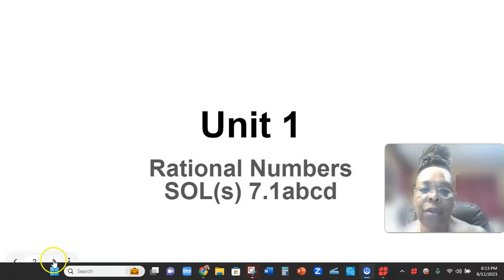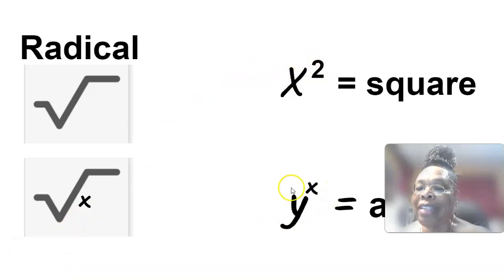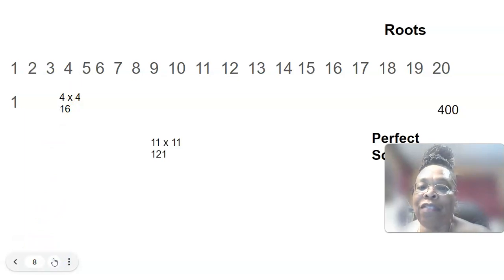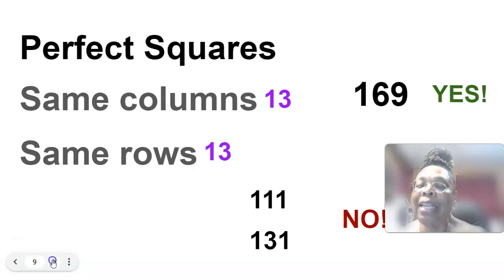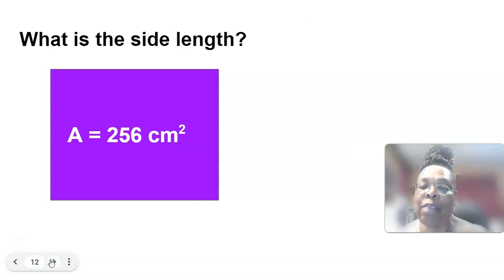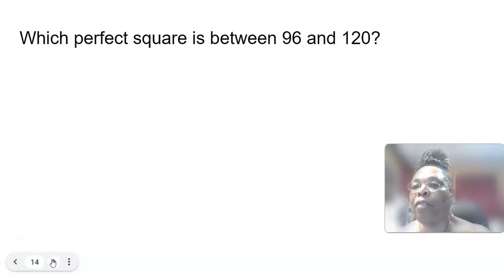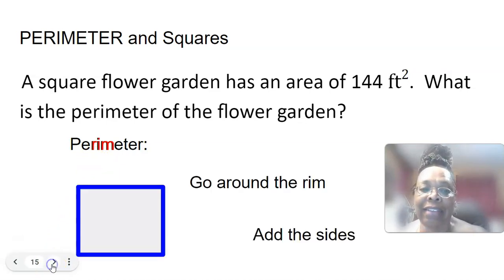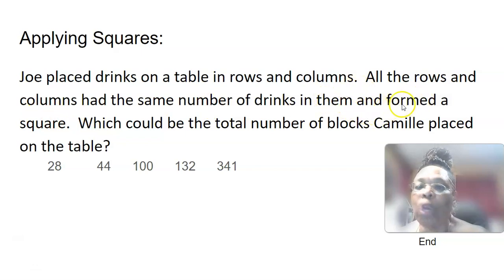7 1d Perfect Squares & Roots